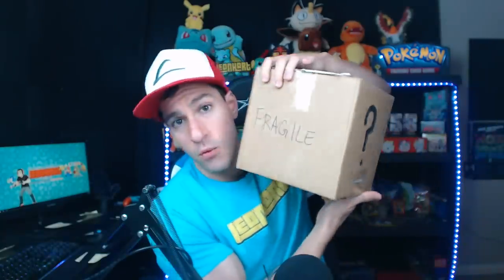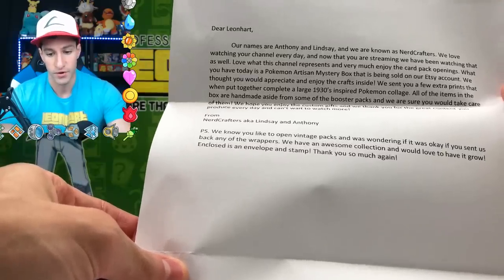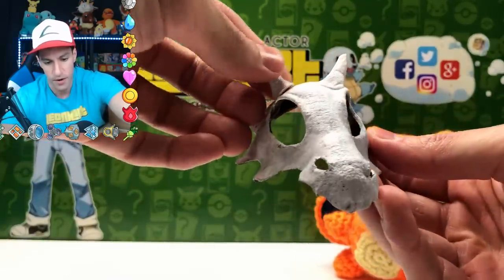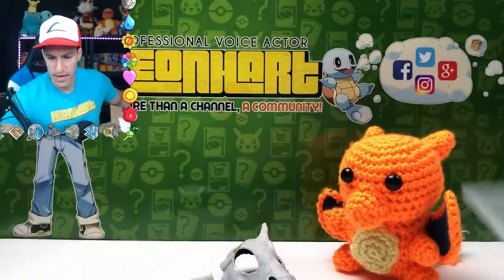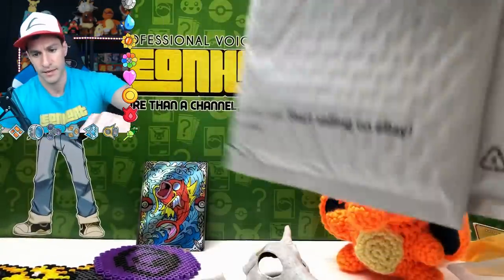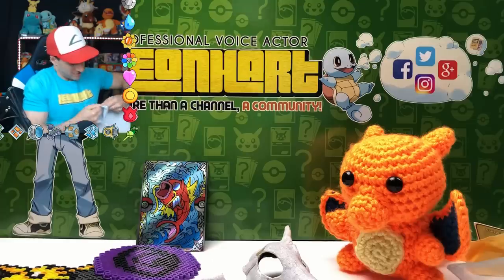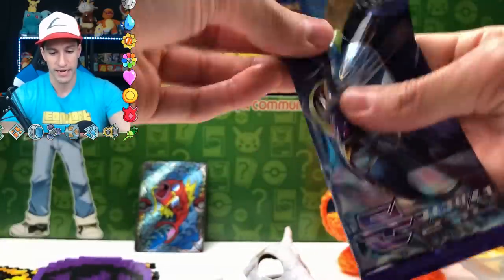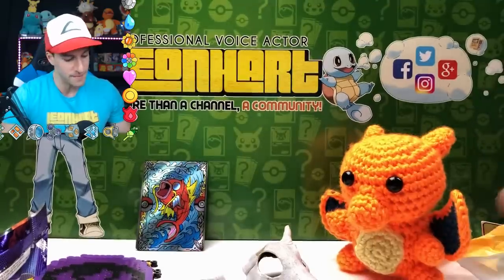THE MOST CREATIVE MYSTERY BOX I'VE EVER SEEN!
► Contact Leonhart!